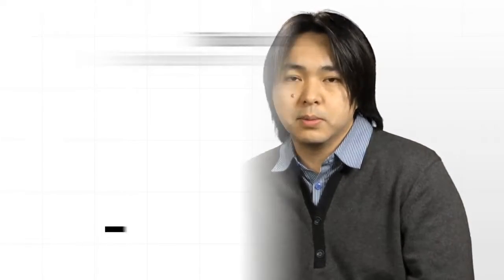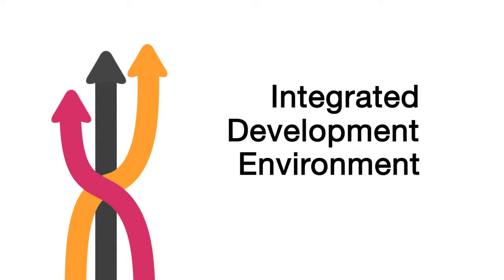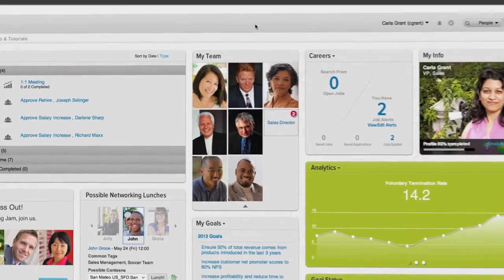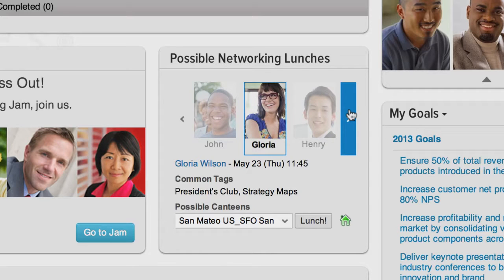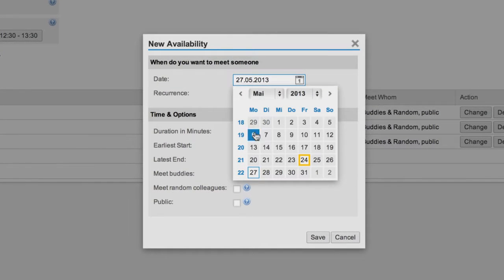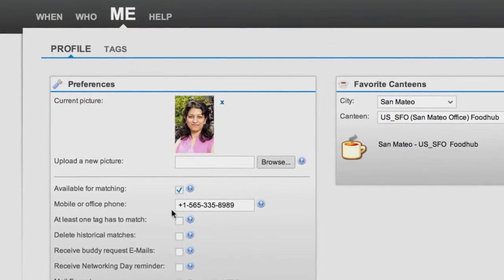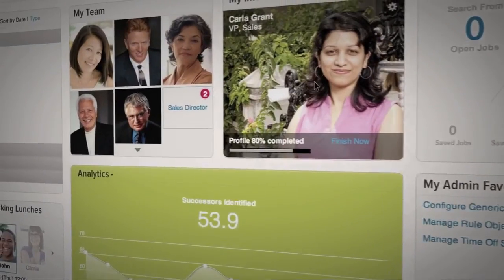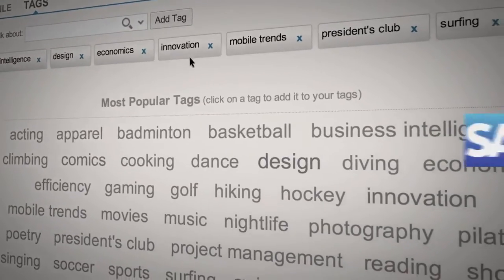SAP HANA Cloud Platform - Turbocharge SuccessFactors Applications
SAP HANA Cloud Platform is an open platform-as-a-service that provides unique in-memory database and application services. It is the proven cloud platform that enables you to rapidly develop new applications or extend existing ones. Enabling anyone to extend SAP applications in minutes, all in the cloud.

Extend
Cloud & On-Prem Apps
Quickly add new functionality to your existing cloud and on-prem apps to optimize your existing investments

Integrate
Your Apps and Data
Connect your cloud and on-prem apps to eliminate data silos and make digital access simple, secure, and scalable

Build
Brand New Cloud Apps
Rapidly build and run new cloud apps to solve new problems, engage new customers, and drive new revenue